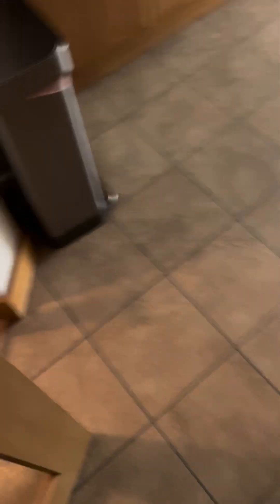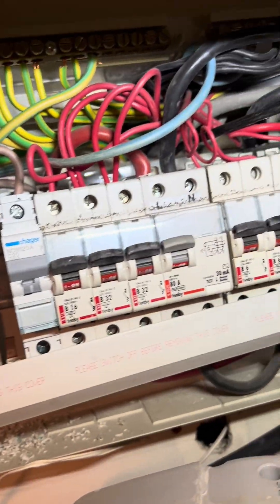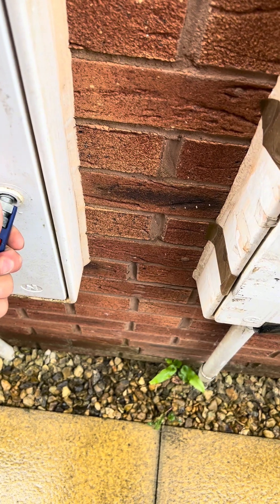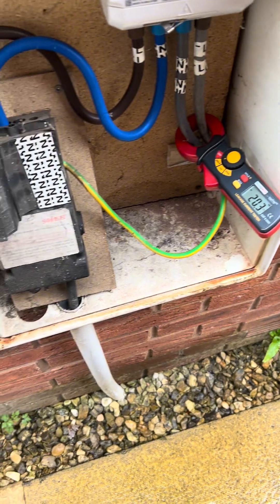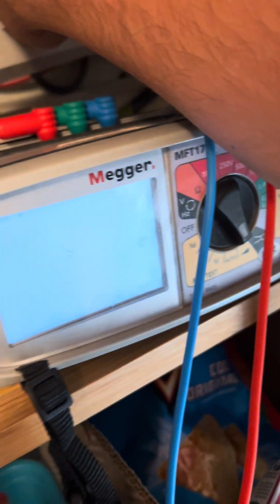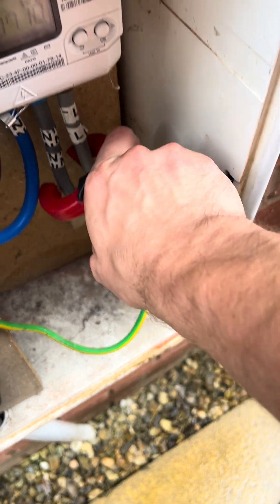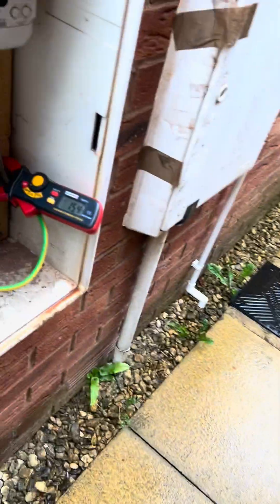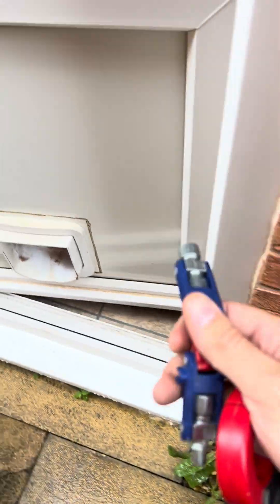EARTH LEAKAGE - REAL LIFE EXAMPLE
Everything you see i have purchased myself, this gives me complete control to voice my honest opinion about any product